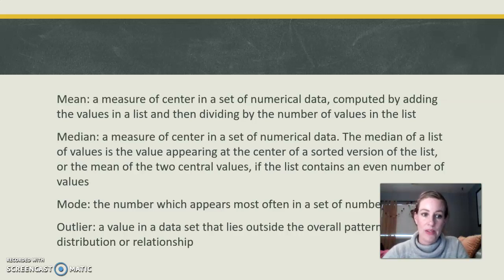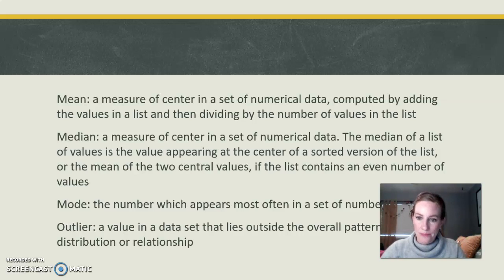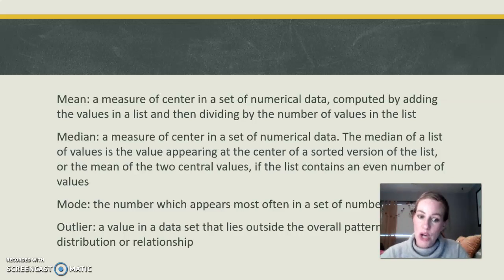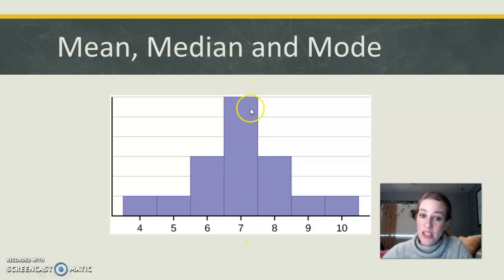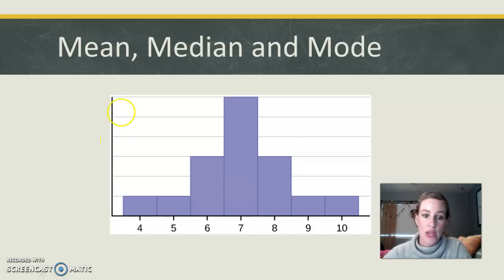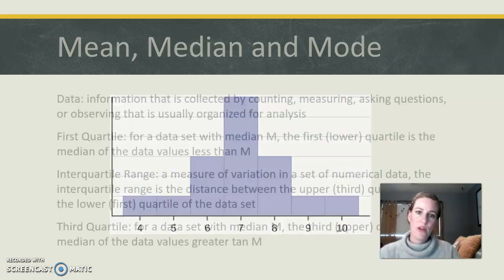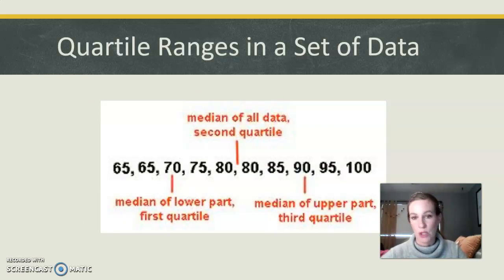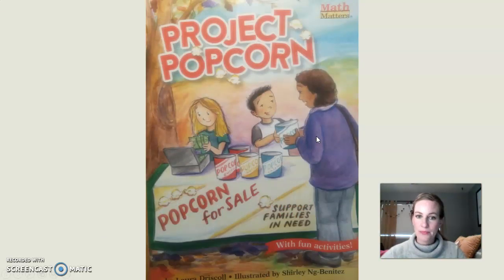Part 1 Lesson Plan